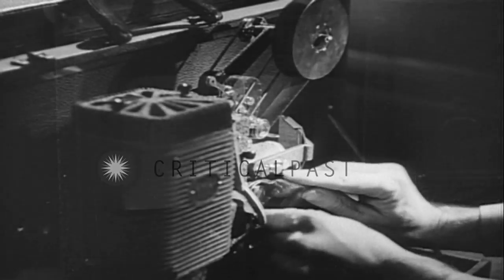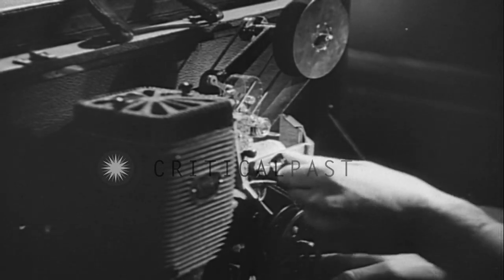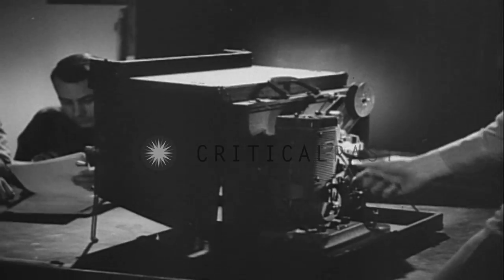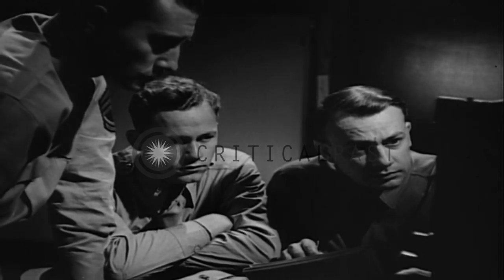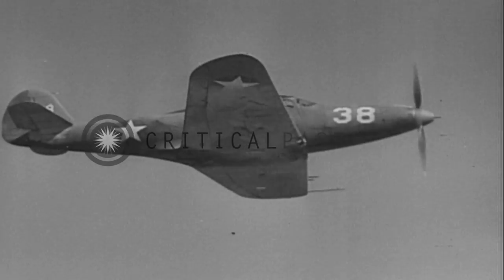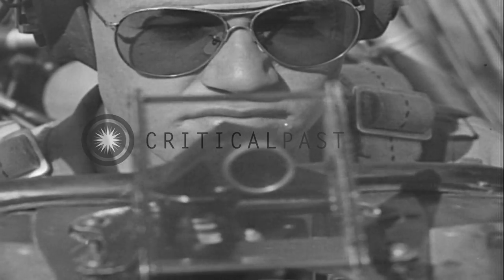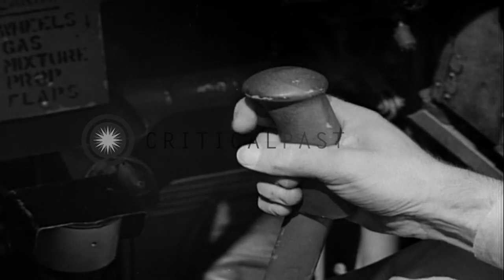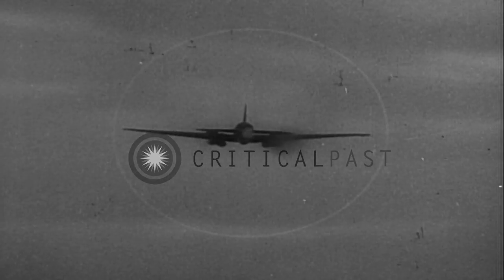Aromere takes off the film magazine from aircraft and develops it in the Film Pro...HD Stock Footage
Aromere takes off the film magazine from aircraft and develops it in the Film Processing Laboratory in the United States.

Operation and Installation of the Army-Navy aircraft Gun Camera in US Curtiss P-40 and US Lockheed P-38 Lightning aircraft in the United States.Aircraft returns.Aromere takes off the magazine containing film.Film is processed in the laboratory.It is edited and developed.It is used to judge the accuracy of pilots and gunners.Aircraft in flight during gunnery practice. Location: United States. Date:  1939.

57,000+ broadcast-quality historic clips for immediate download.